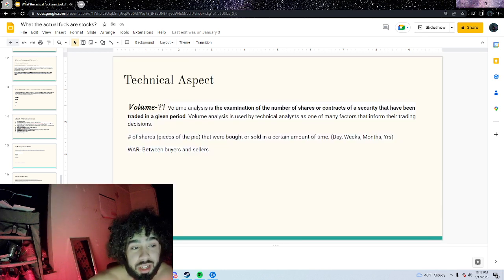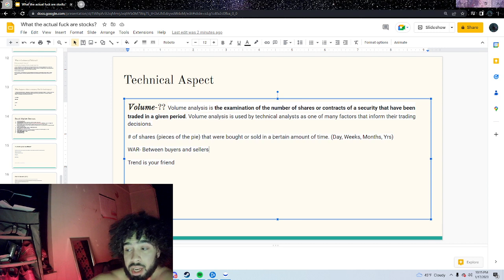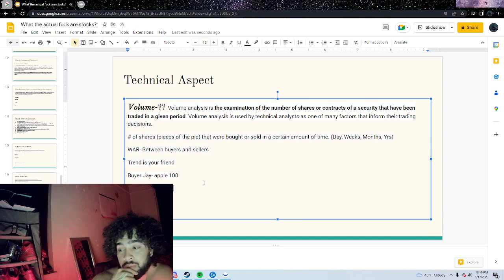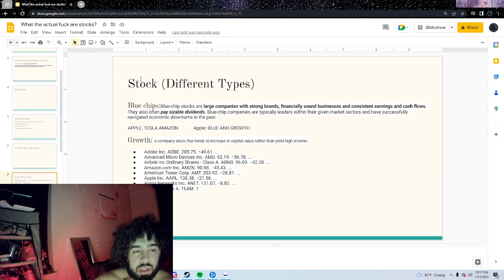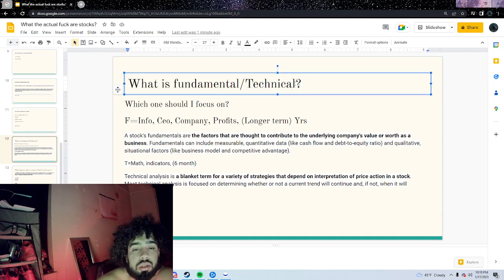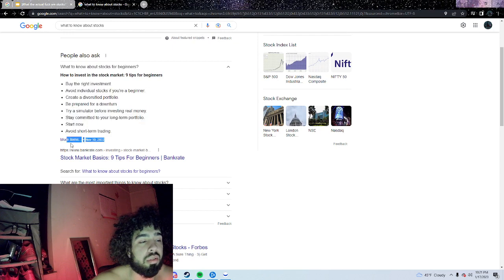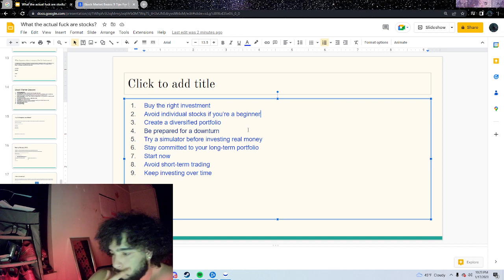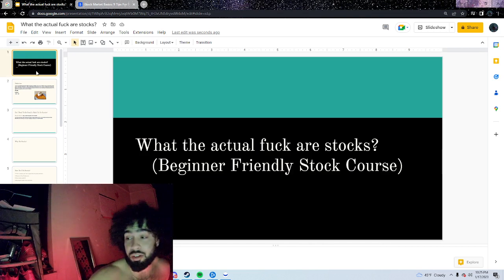My last video :( (Just kidding you have upgraded to intermediate course!)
Hey guys welcome back, today will be recapping on volume and a review before moving on to the intermediate course. If you have any more questions I will be glad to do a video to break it down for you.